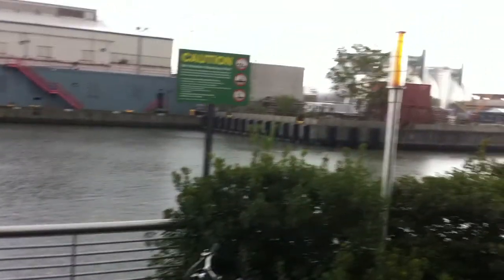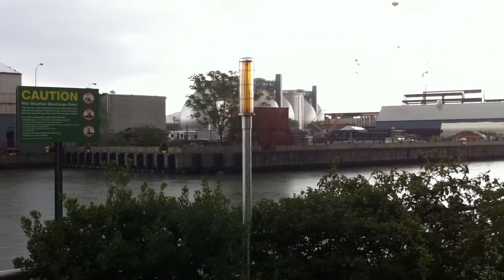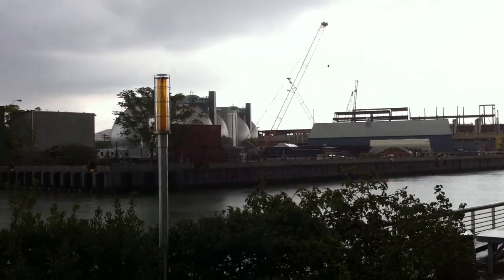08_NCAtour_SewageTreatmentDigesters.MOV